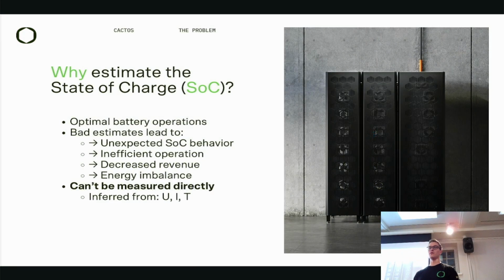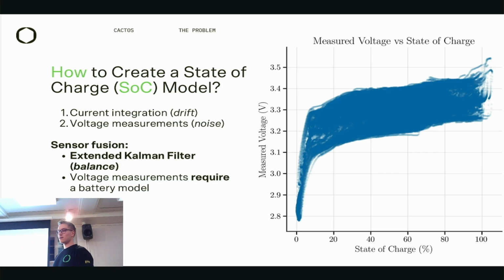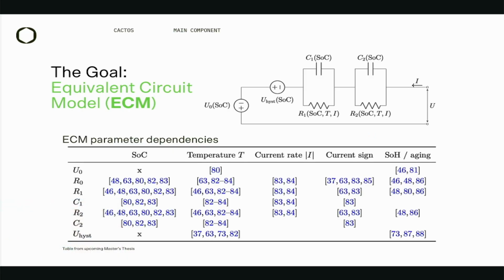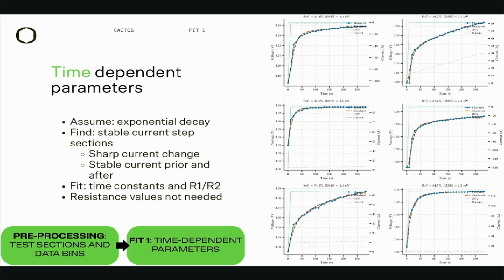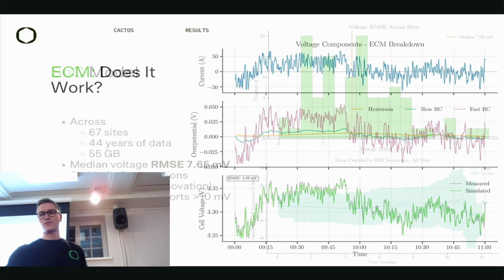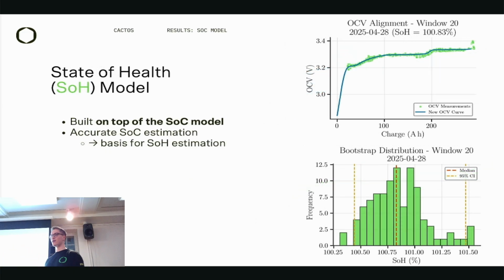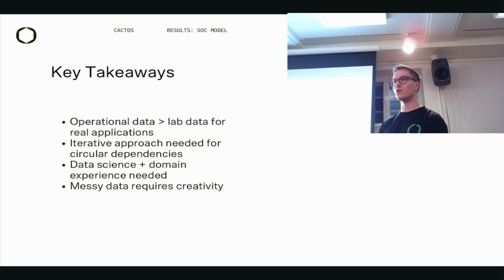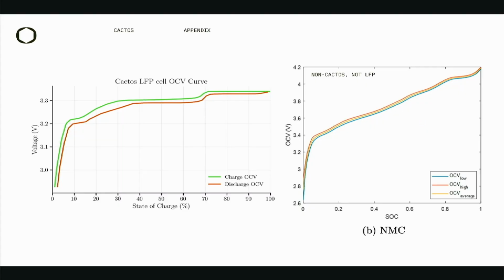Olli Ruokojoki - Data-Driven Batteries: Modeling State of Charge and Health from Operational Data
Olli Ruokojoki from Cactos presents his Master's thesis work on creating battery models directly from operational data, skipping expensive laboratory testing entirely.

Learn how Cactos uses data science to solve a critical challenge in battery energy storage: accurately estimating state of charge (SoC) when you can't measure it directly. Olli demonstrates an innovative iterative approach that extracts battery parameters from messy real-world data, achieving remarkable accuracy (7.65 mV RMSE) that outperforms traditional laboratory-based models.